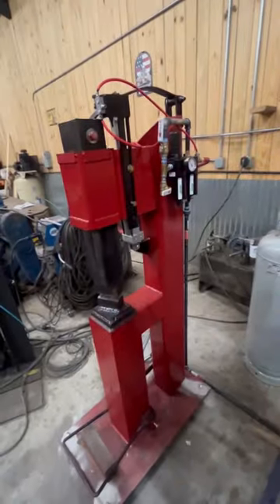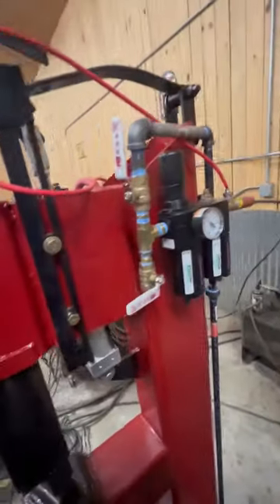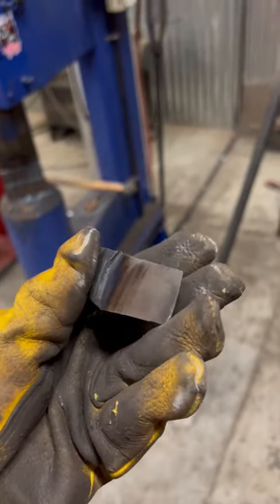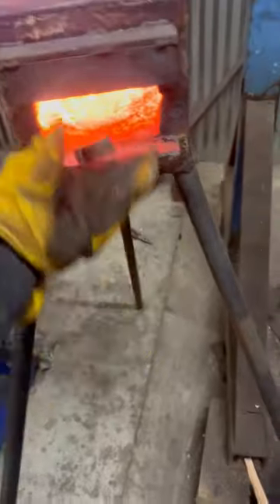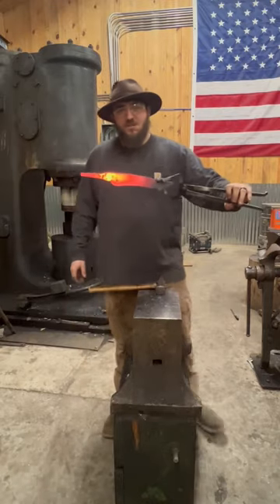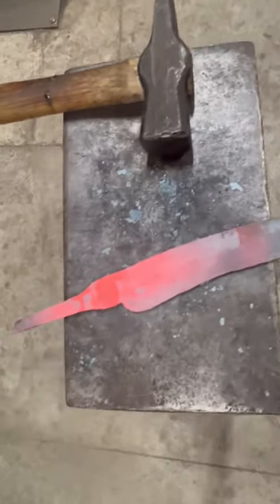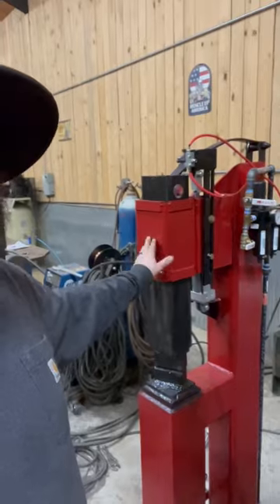Ron Kinyon powerhammer build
Hello everyone, in this video I demonstrate forging a Bowie knife on my new Kinyon style air hammer.